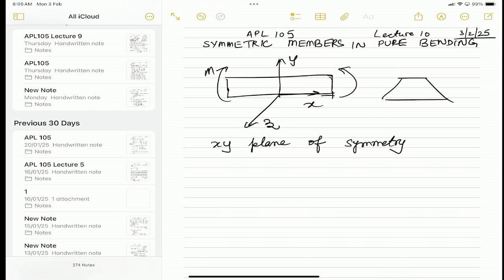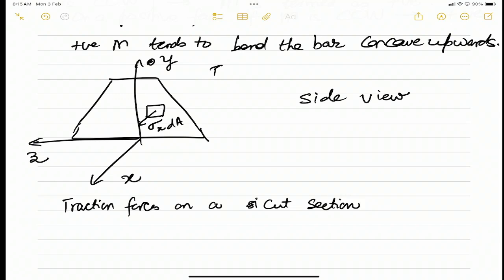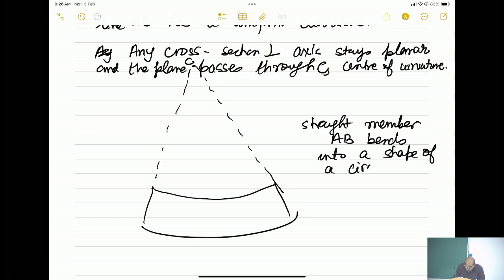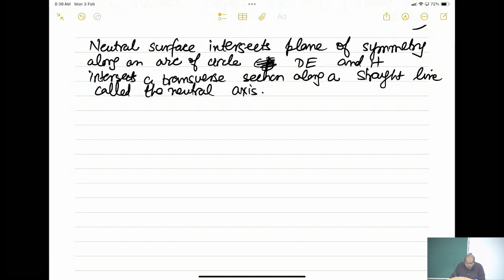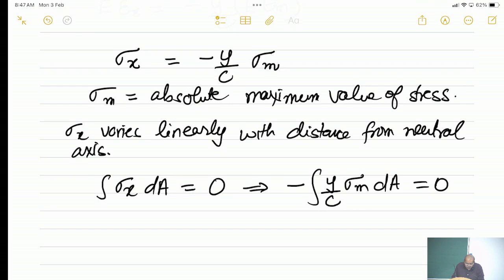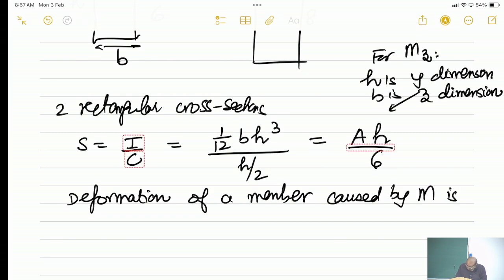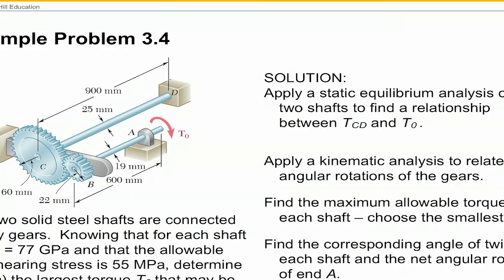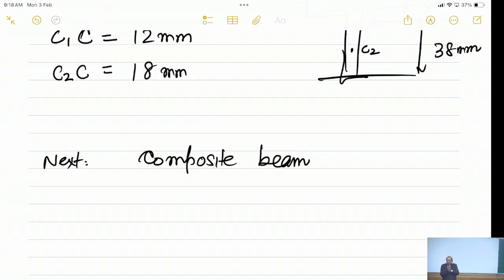Lecture 10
Pure Bending of Symmetric Members, Stresses and Deformations in the elastic range, Elastic flexure formulae,